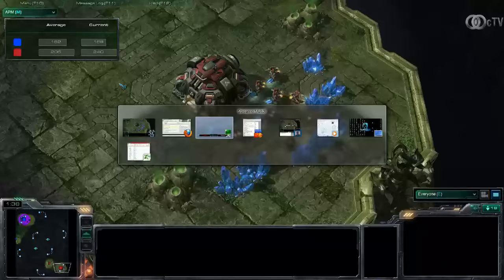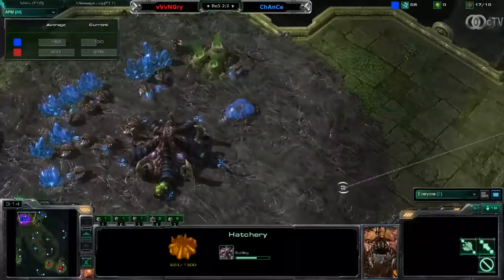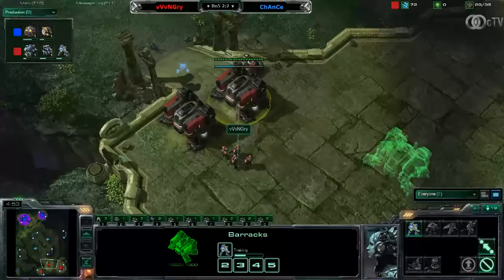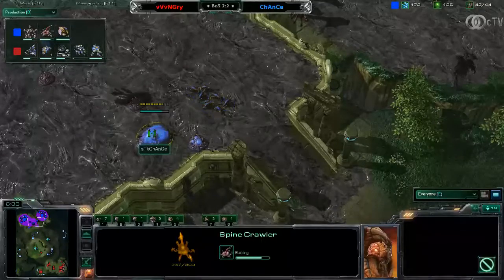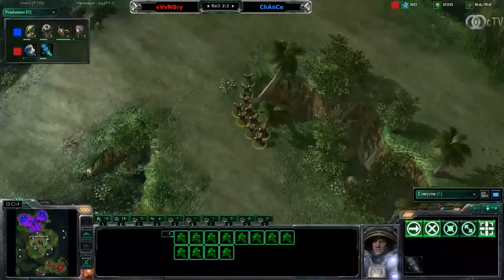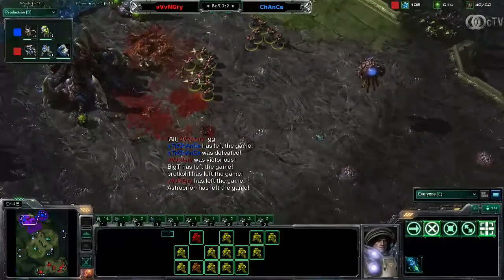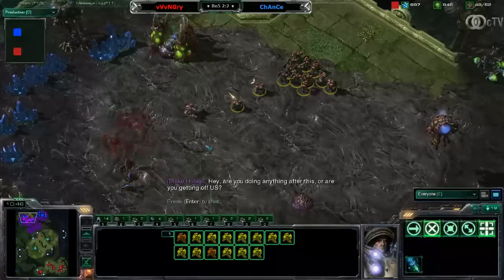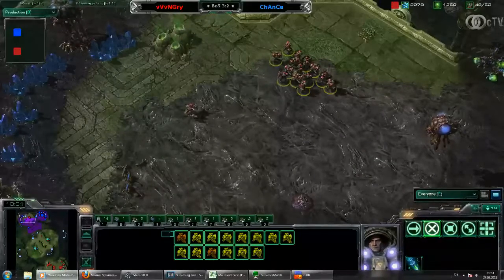US.CraftCup #25 Grand Final 5 vVvNGry vs ChAnCe - Part 1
US.CraftCup #25 Grand Final 5 vVvNGry vs ChAnCe - Watch the Full Length VOD